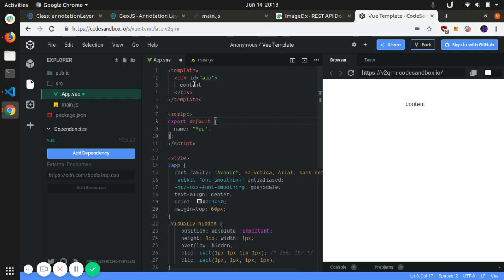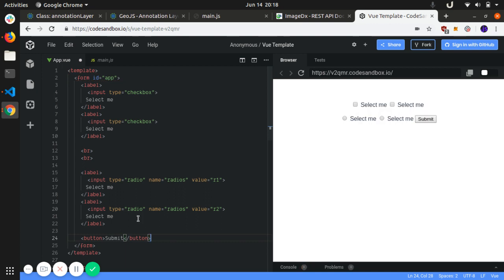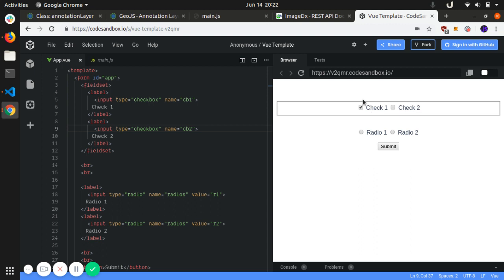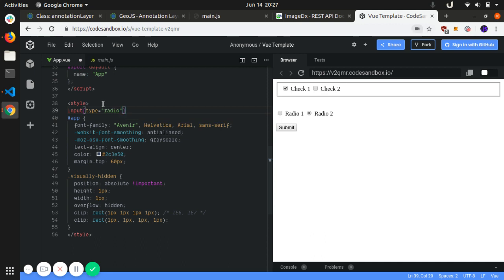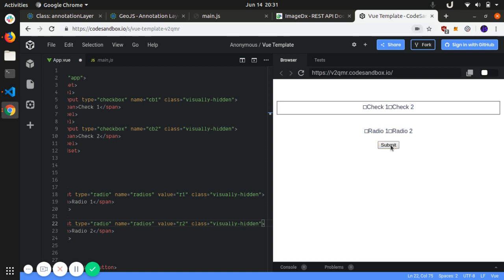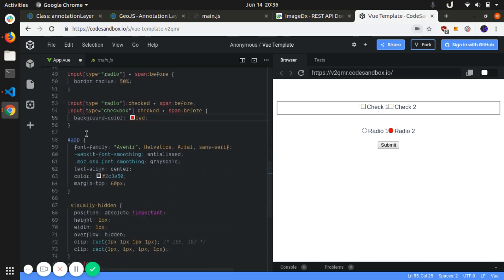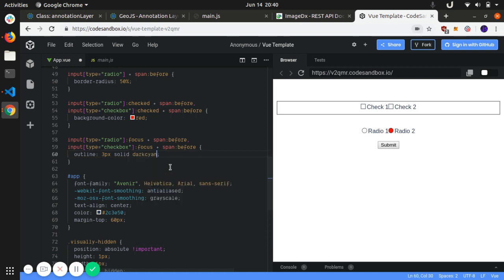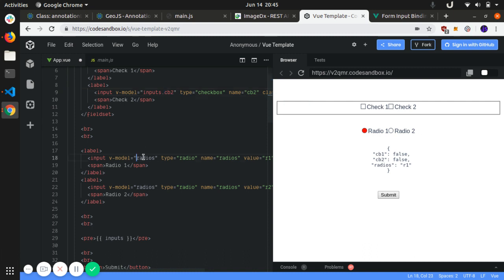HTML forms in Vue: Semantics, accessibillity, keyboards, and more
In this video we cover writing forms in HTML so that they follow best practices in semantics and accessibility, while still being flexible for design and UI. We implement them in Vue.js, but most of the content applies to any form you write.

And you can follow me anywhere @stegosource